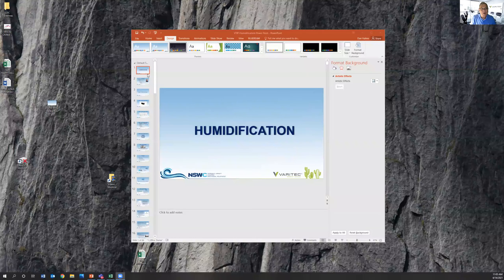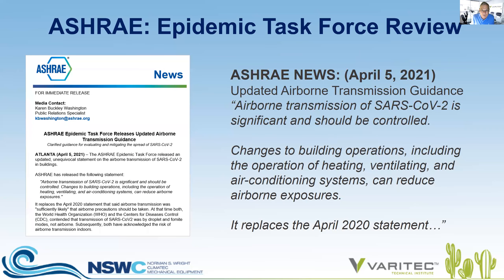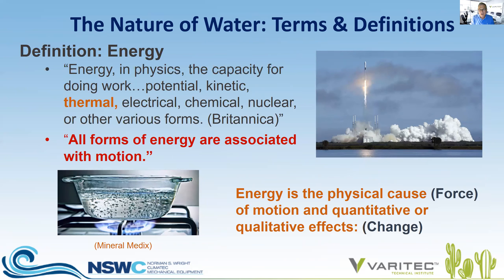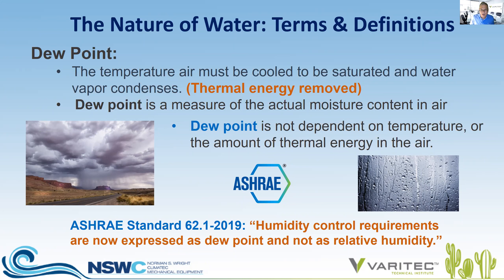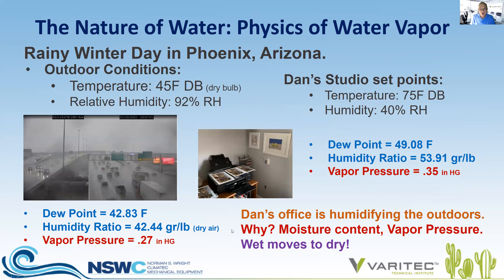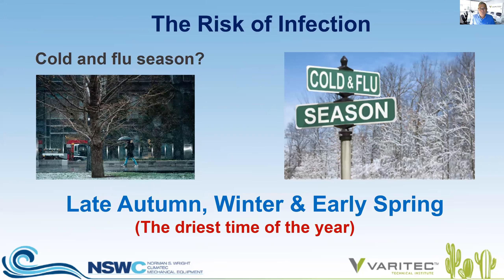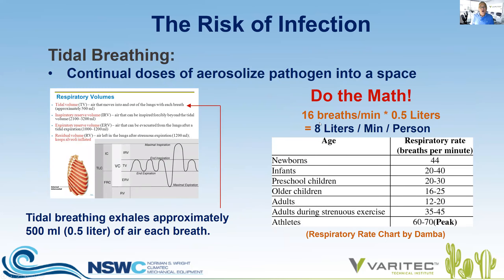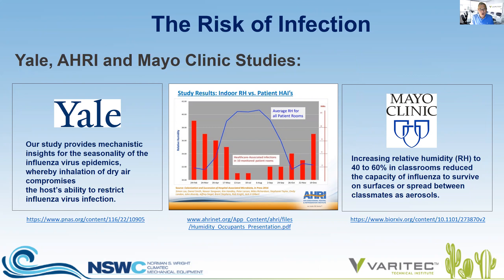Webinar: Humidification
ASHRAE has participated in and funded numerous studies over the last thirty-five years to evaluate how humidification affects rates of infection within the built environment. Test results have demonstrated that properly humidified environments do reduce the risk of infectious disease transmission. ASHRAE’s Position Document on Infectious Aerosols states in Paragraph 3.3 (Temperature and Humidity) “…this position document encourages designers to give careful consideration to temperature and RH” for reducing such a risk. Dan Hahne, Sales Engineer for Varitec, will present on the nature of humidity, i.e. how water behaves as a vapor at a defined temperature, review what happens in a room to droplets expelled by an infected person during an expiratory event, how humidity impacts the rate of viral aerosolization of released pathogens, review basic considerations for controlling concentrations of water vapor in a building, and why a properly humidified space results in occupant immune systems more efficiently eject any ingested pathogenic agent.